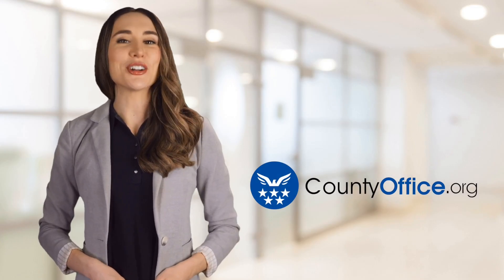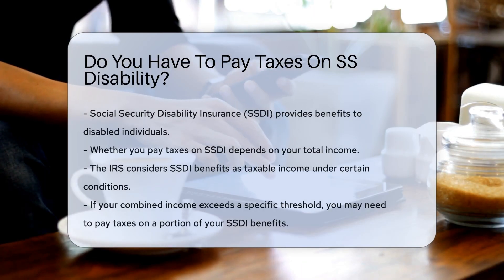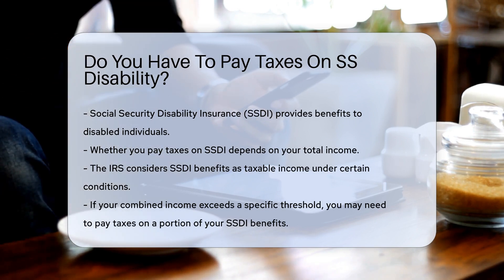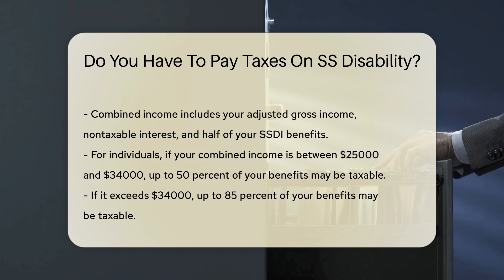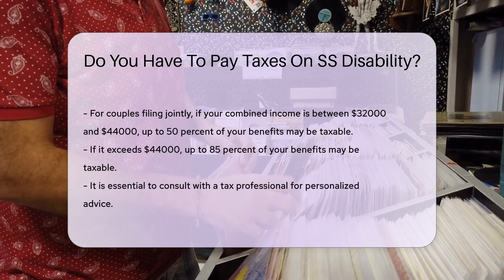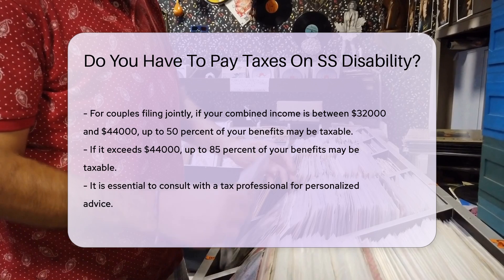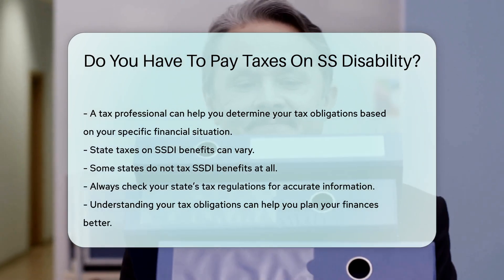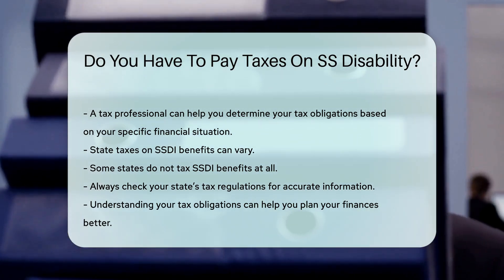Do You Have To Pay Taxes On SS Disability? - CountyOffice.org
Do You Have To Pay Taxes On SS Disability? In this insightful video, we delve into the taxation aspect of Social Security Disability Insurance (SSDI) benefits. Discover whether you may be required to pay taxes on your SSDI benefits based on your income level. Gain a comprehensive understanding of the IRS guidelines regarding taxable SSDI income, including the specific thresholds and percentages applicable to different income brackets. Learn how your combined income, adjusted gross income, nontaxable interest, and SSDI benefits factor into determining your tax obligations. Consult a tax professional for personalized advice tailored to your financial situation, and explore state-specific tax regulations on SSDI benefits. Planning your finances effectively starts with understanding your tax responsibilities. Stay informed to make informed decisions.